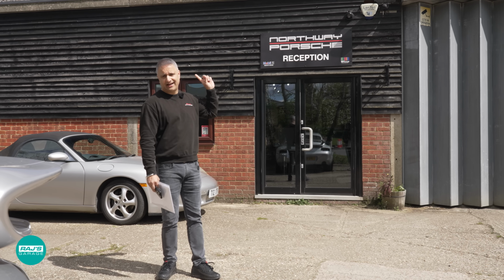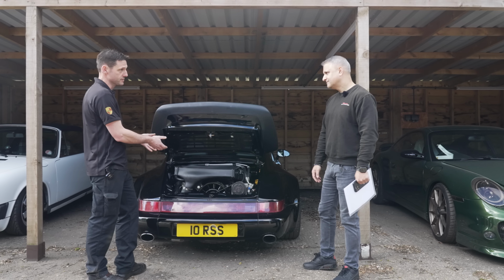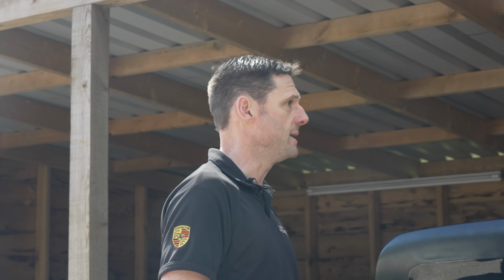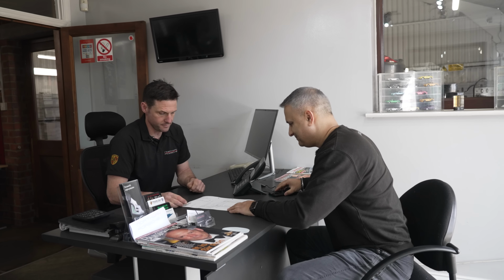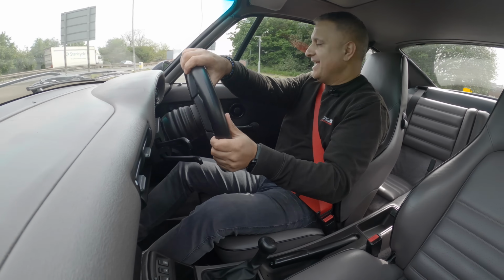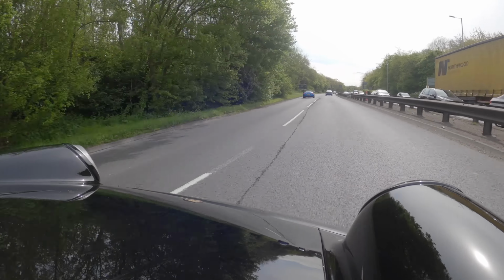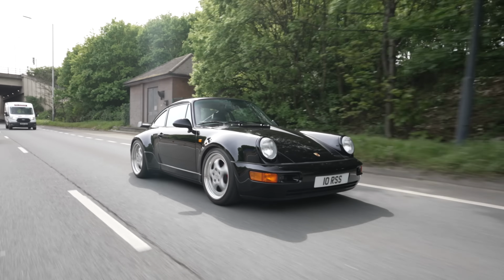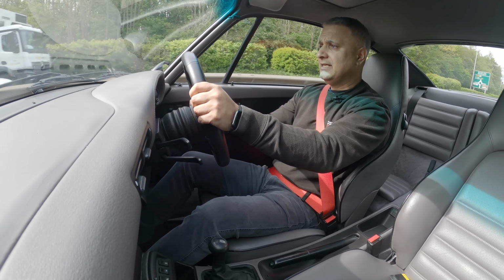Porsche 964 Turbo Engine Restoration Complete: My Biggest Bill to Date...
In this episode, we're pulling back the curtain to reveal the finer details of the Porsche 964 Turbo engine rebuild and the eye-watering bill that comes with it. This is the reality of what it takes to bring an iconic car back to life...

Northway Porsche details:
Address: Grange Place, Beenham Industrial Estate, Bath Rd, Reading RG7 5PT